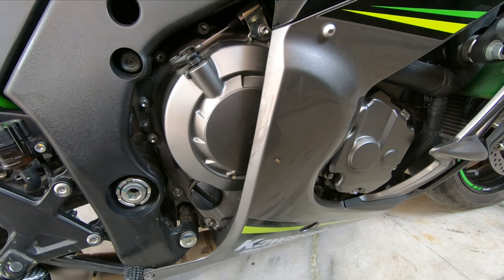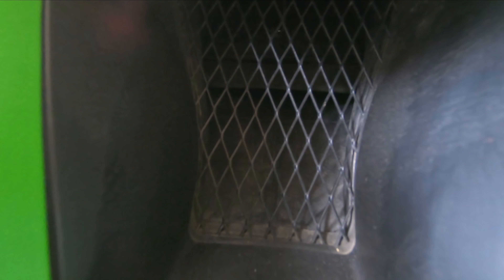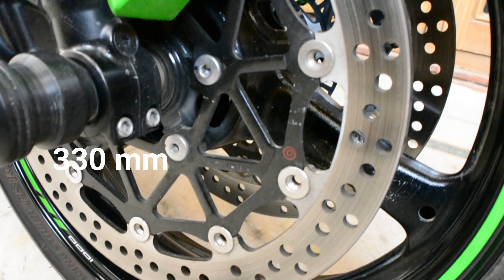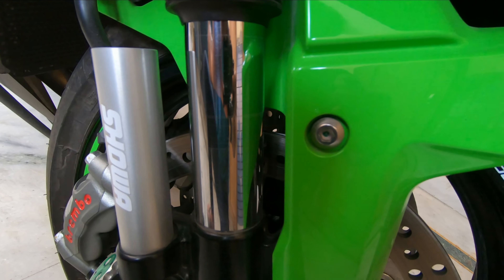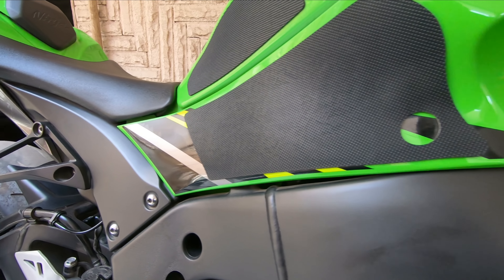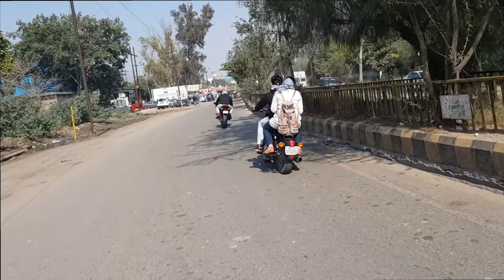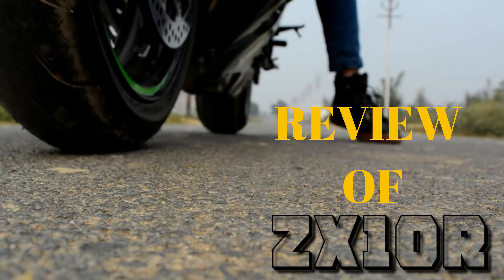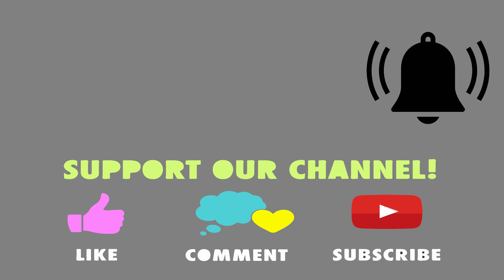WATCH this before you buy kawasaki zx10r |owner review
In this video I will tell you the specification and give you my review.
I have fully explained all its function and electronic of zx10r.